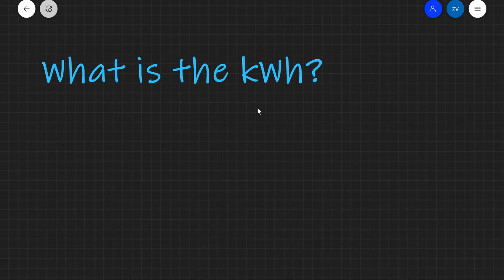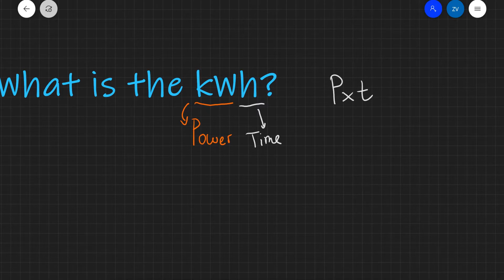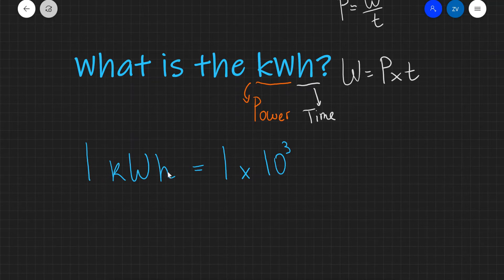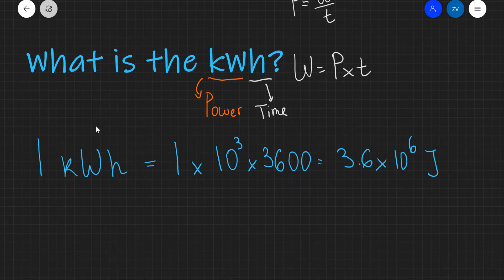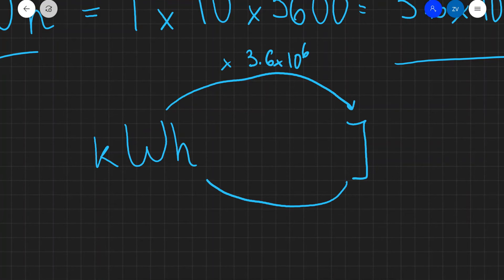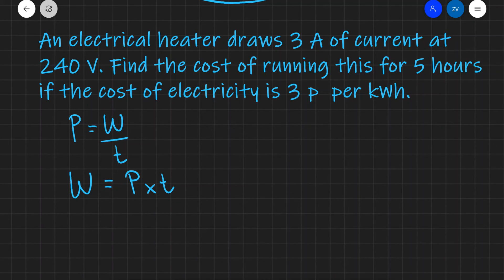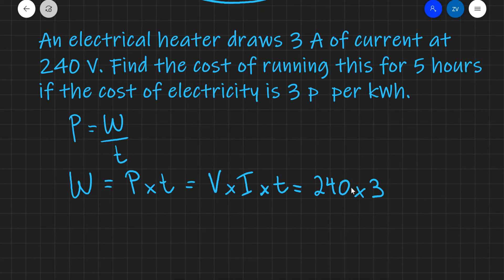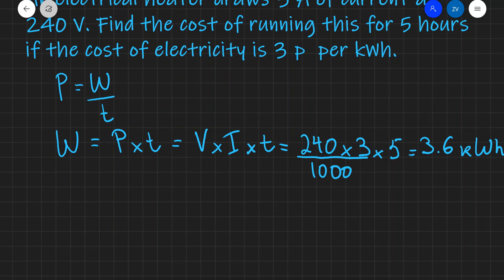A Level Physics: What is the kWh?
What is the killowatt-hour? An explanation including a definitiion, conversion and an example.